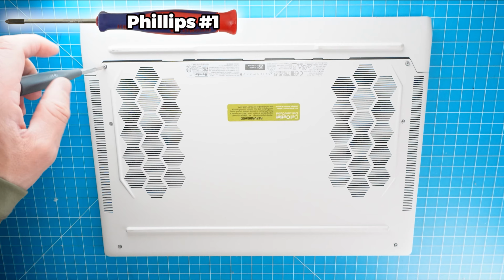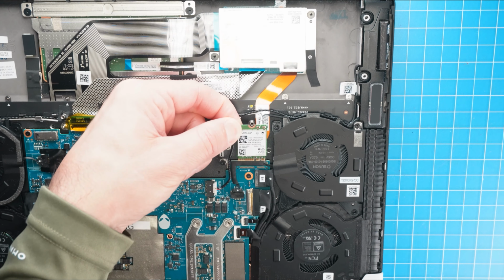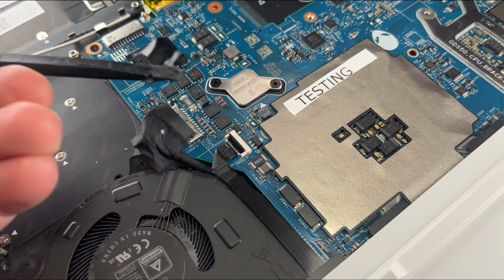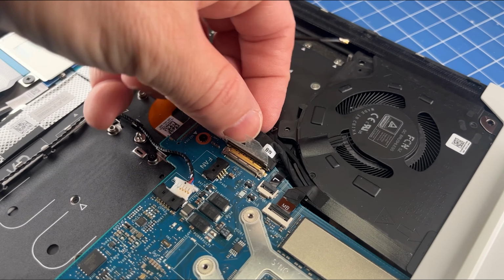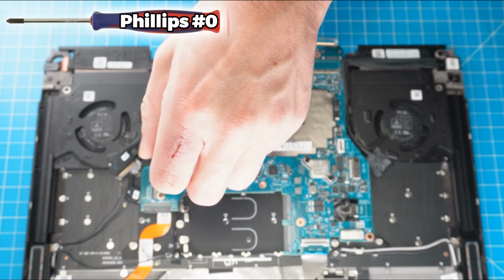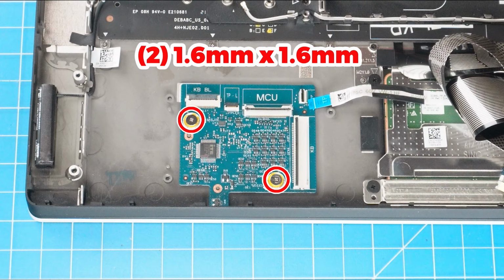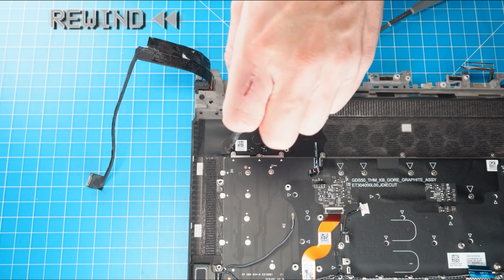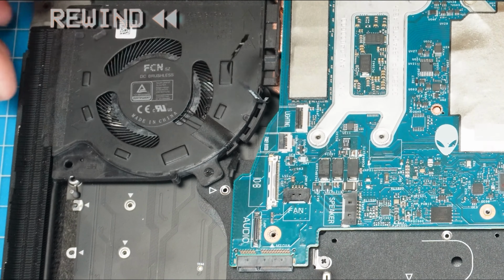How To Replace Your Palmrest Keyboard Assembly | Dell Alienware x15 R1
💻SHOP FOR DELL ALIENWARE x15 R1

   / dellpartspeople